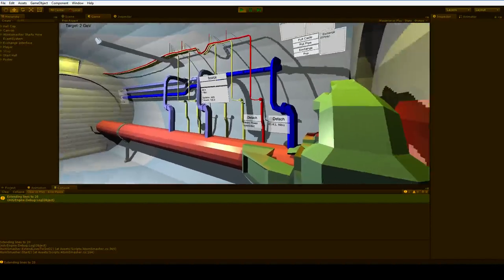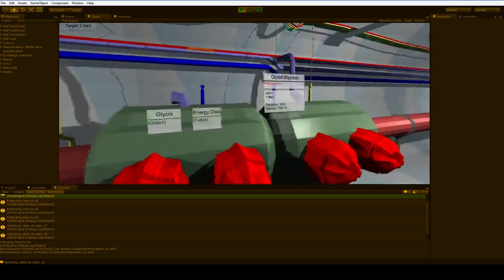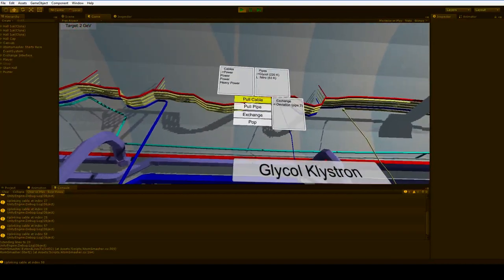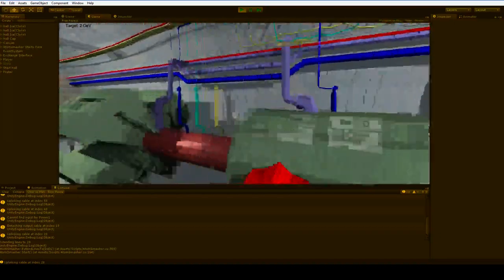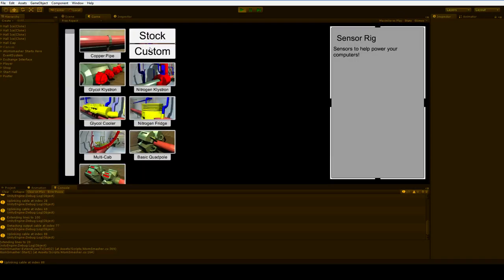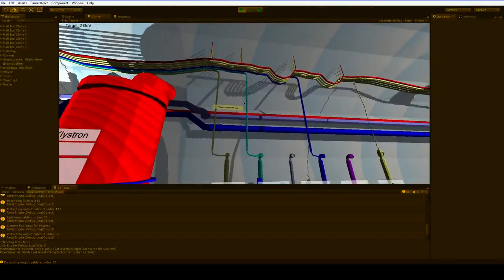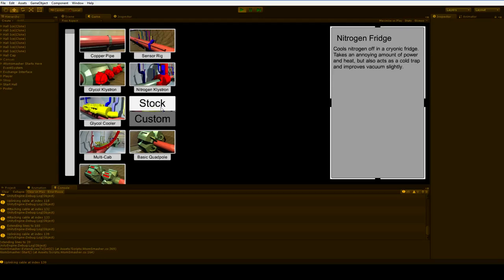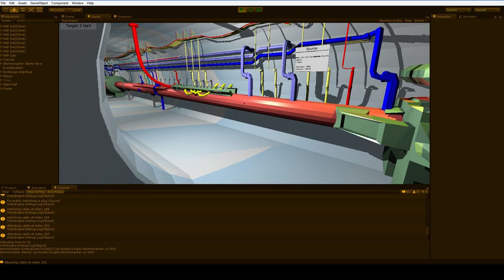Atom Smasher Lvl 7 Walkthrough